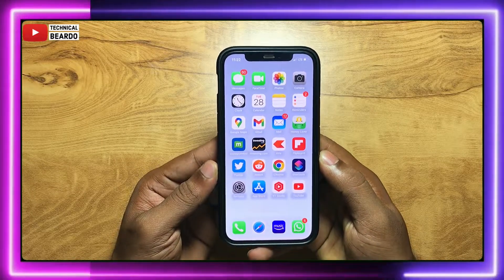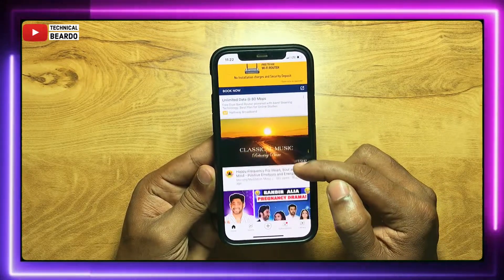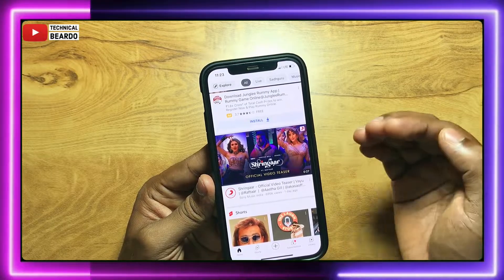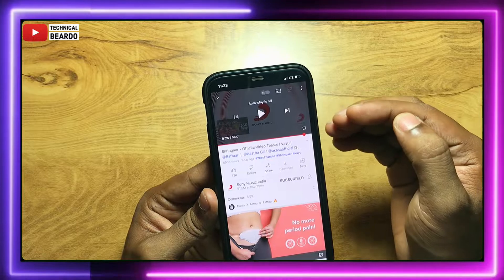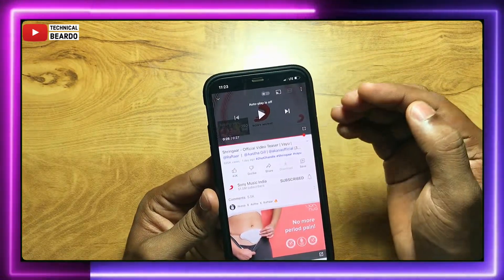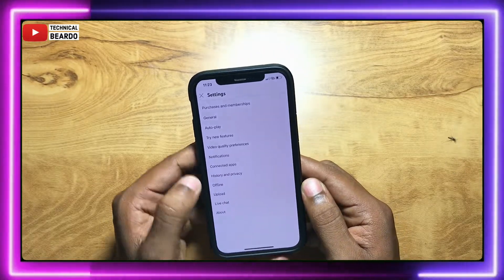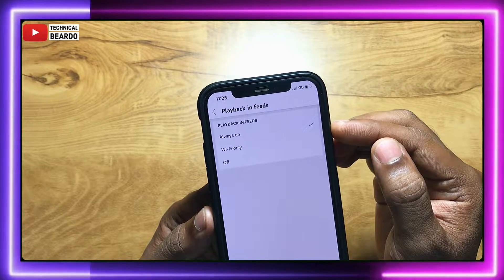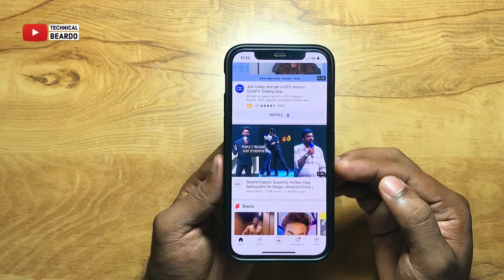How to Disable YouTube Video Autoplay While Scrolling in iPhone I Disable Youtube Video Preview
How to Disable YouTube Video Autoplay While Scrolling in iPhone. Disable Youtube Video Preview while using the YouTube app.

About Video:
In this video, I have demonstrated how to turn off YouTube videos from auto-playing while scrolling. This will disable YouTube thumbnail plays on YouTube on iPhone and Android.
Turn off YouTube videos auto-playing in the home feed. Youtube plays videos automatically in the feed and disables this feature.